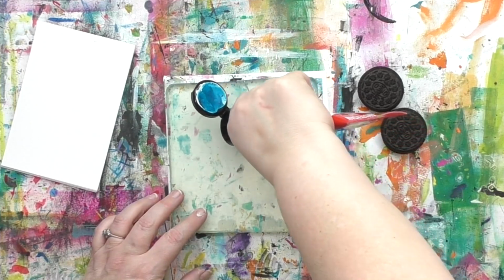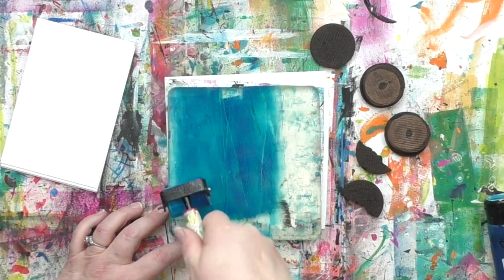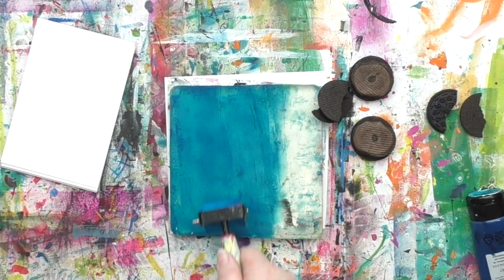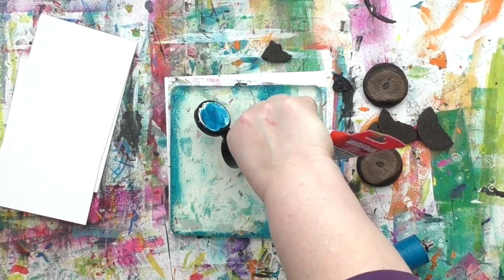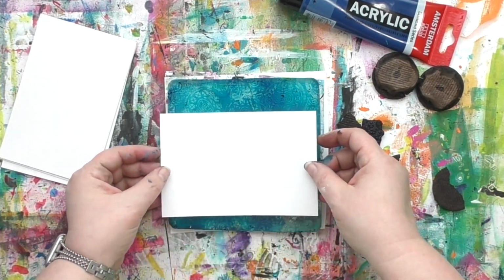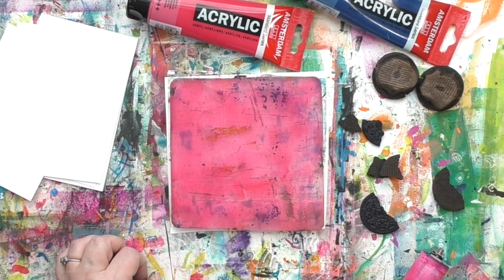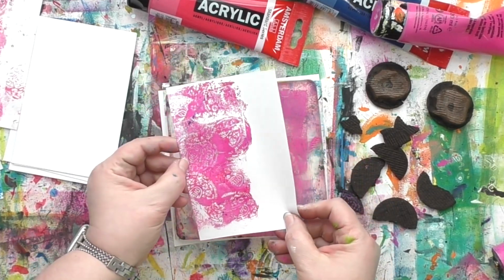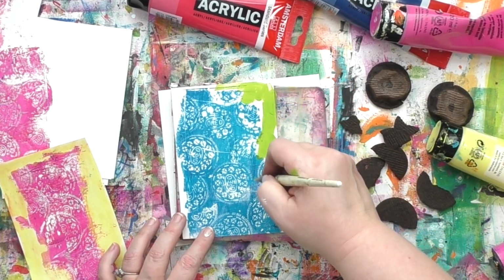Gel Printing with an Oreo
You can gel print with just about anything, including an Oreo.  I'm smitten with the pattern it creates but there are challenges when using cookies in art!  And yes, once these have paint on them they're no longer considered edible, which did upset the husband just a bit.

Want to know more about gel printing? I've got a whole page of resources, tips, tricks, and everything you need to know to get started

Ready to go deeper and consistently get prints you love?

Here are the supplies used. It doesn’t cost you anything extra and you get a really good feeling knowing that you are helping keep the free tutorials coming!

[ Amazon US ]

• Brayer
[ Amazon US ]

I’m Carolyn Dube - a mixed media art adventurer who takes the intimidation out of supplies so that you can find freedom through creativity.  Play with every color of the rainbow, avoid rules whenever possible, and let the little kid inside of you free through art.

Want to play? Want to know specific ways to let go and have fun?  Join the fun in my free mixed media workshop Permission to Play

You can find me designing stencils for StencilGirl Products, teaching in person and online workshops and sharing the message of O.O.P.S. here on YouTube and on the blog, aColorfulJourney.com

Those “failures” and “mistakes” that we so harshly criticized ourselves about actually became true gifts as soon as you start saying O.O.P.S.   Try saying Oops in an angry tone.  It makes it even more silly!

I  just can’t take myself seriously when I say Oops which is just what I needed to play.  I began to play, to have fun, and to embrace all of my “mistakes”.